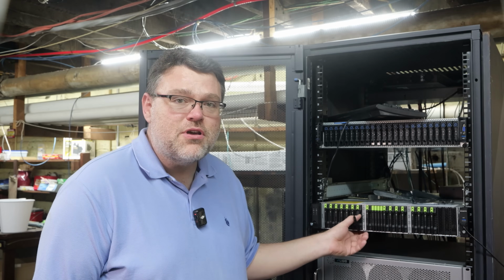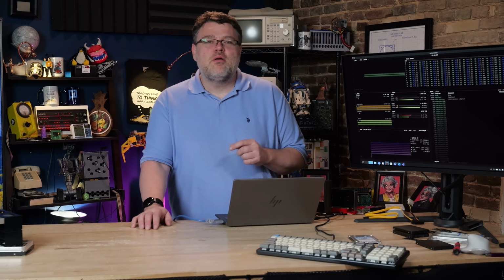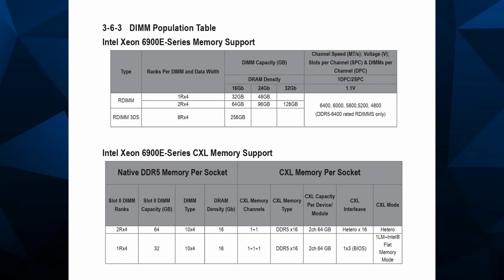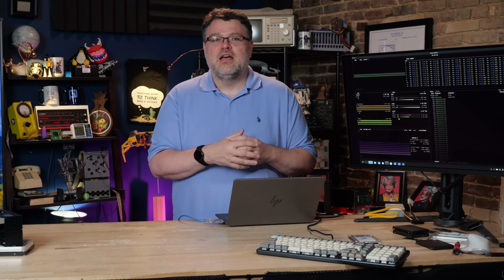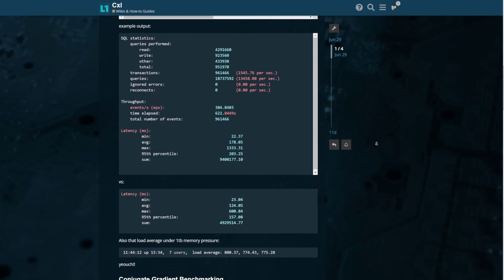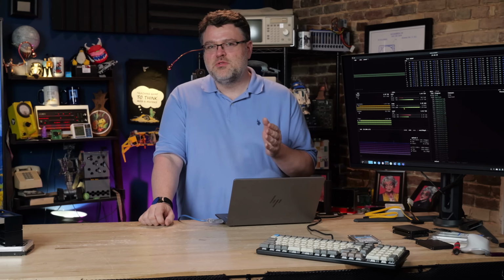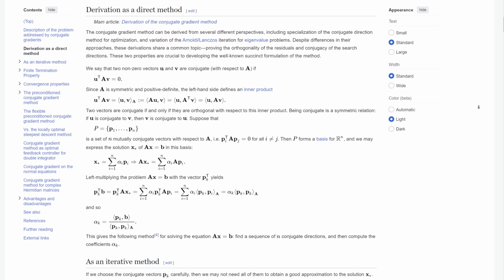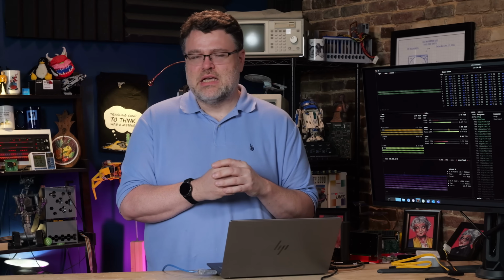CXL Benefits for DB, AI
Choo Choo It's time for more AI Training! This time with CXL!!